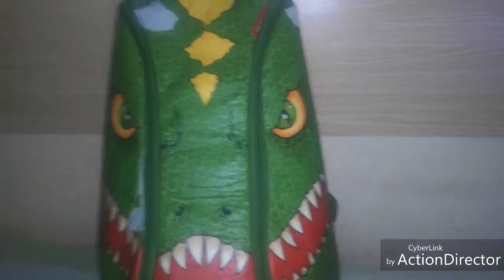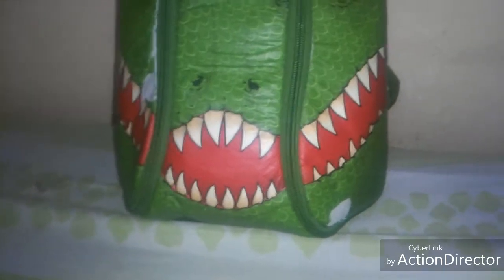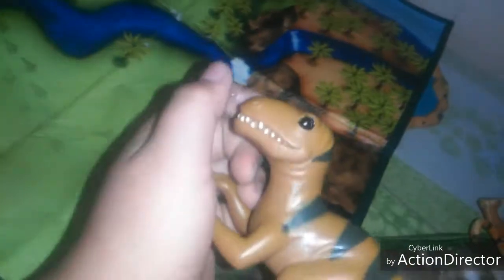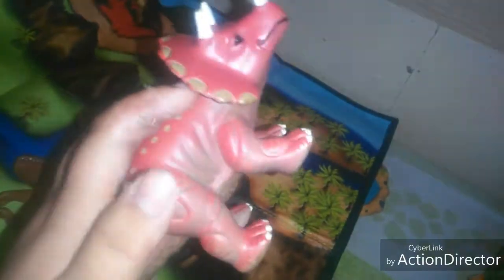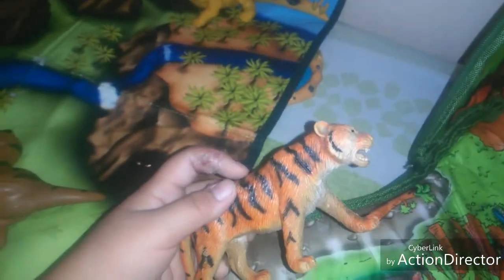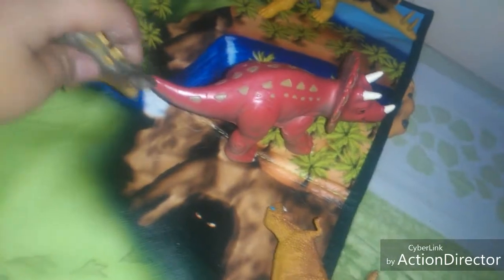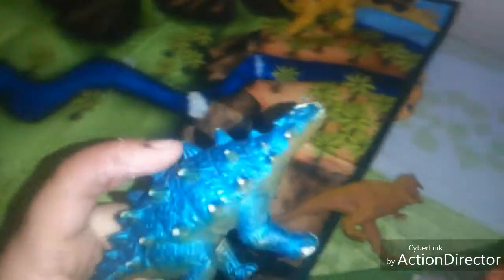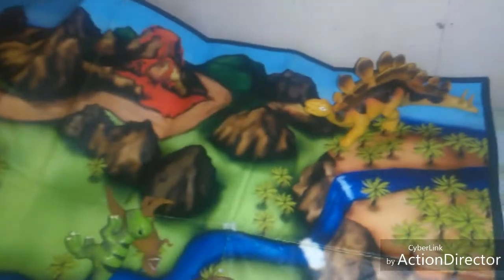Dino playset a.k.a bag review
Special thanks to Wesley gonazale,Clarence Gabriel H. Soriano xd, and Xwarior